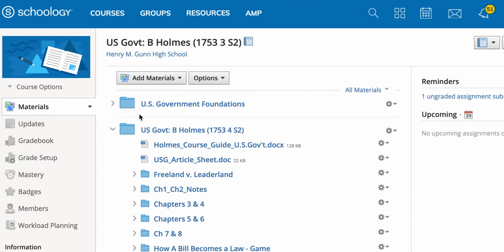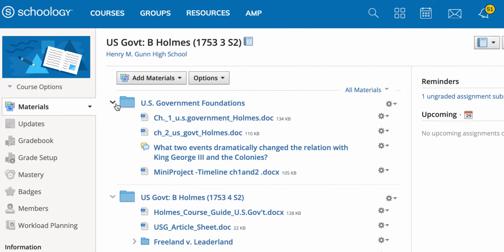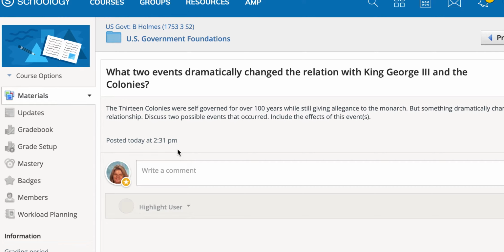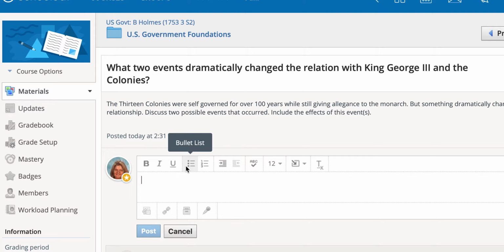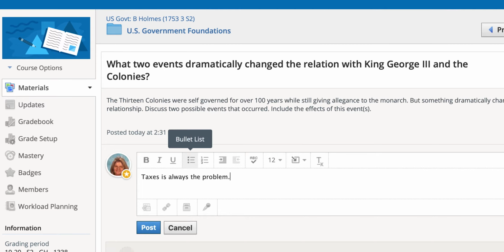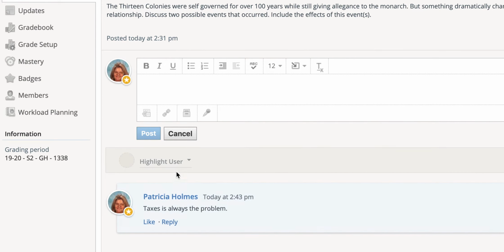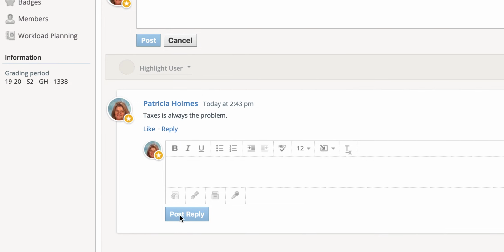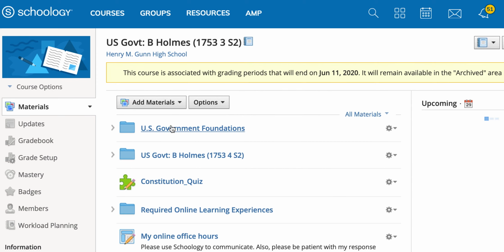Unit Folder Tutorial